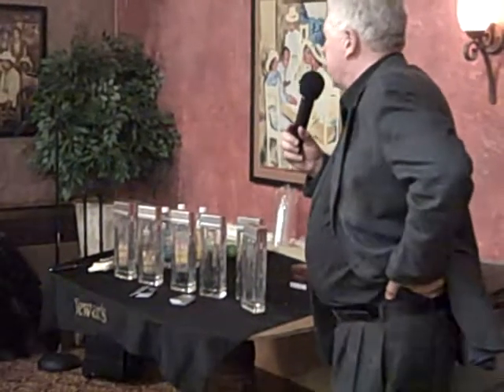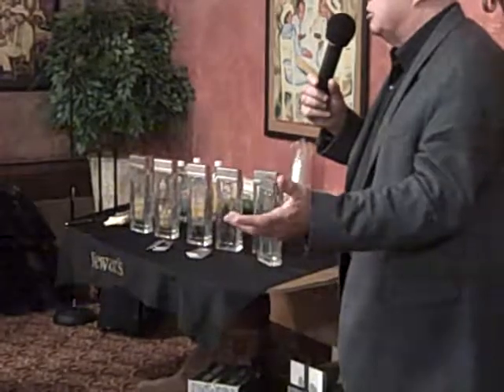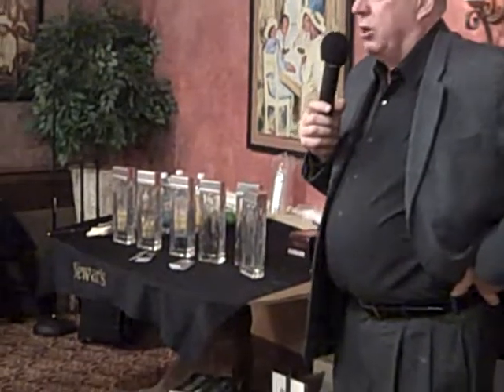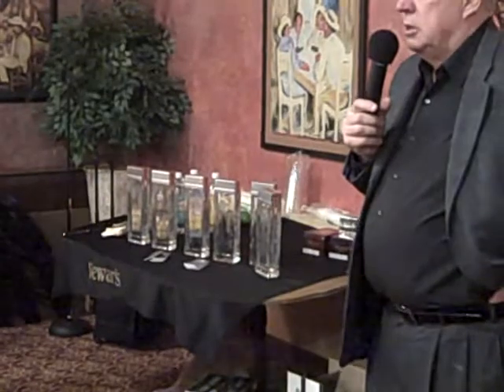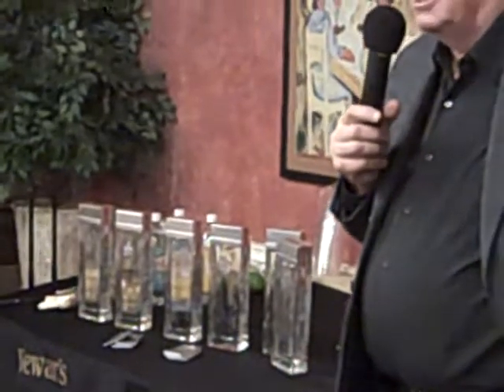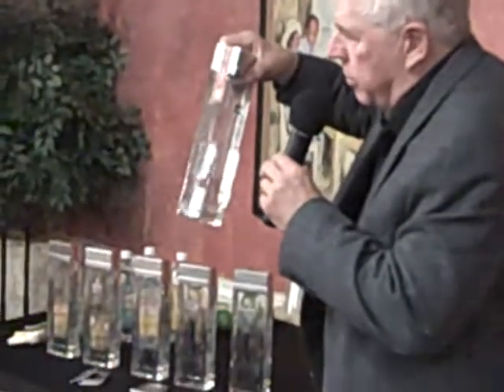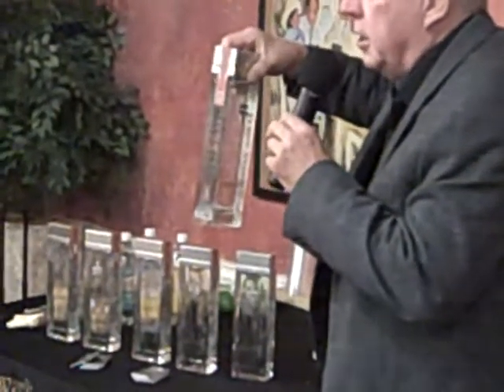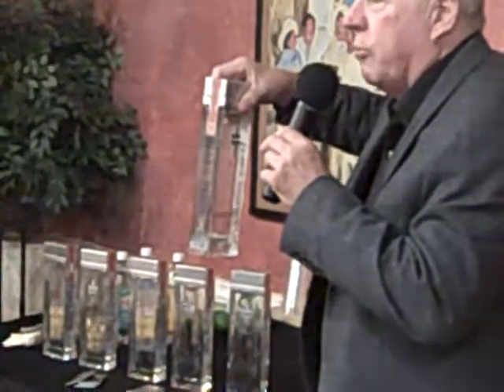John Gellner of Double Cross Vodka at The Metropolitan Society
John Gellner, a founder of Double Cross Vodka, talks about how his smooth beverage came to being.